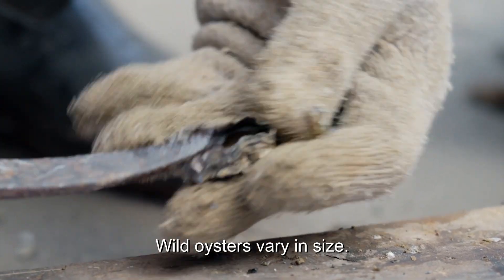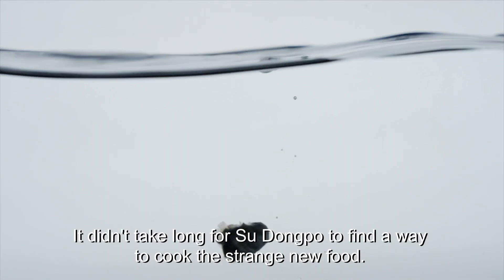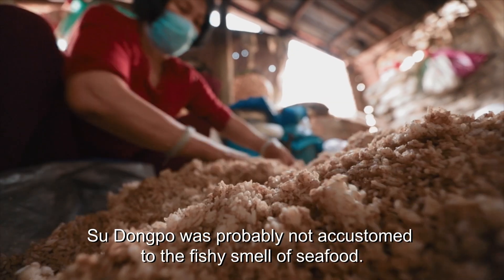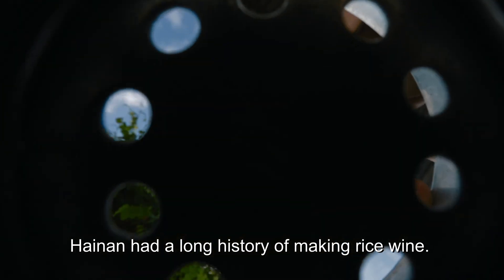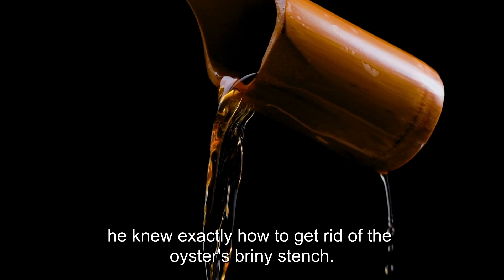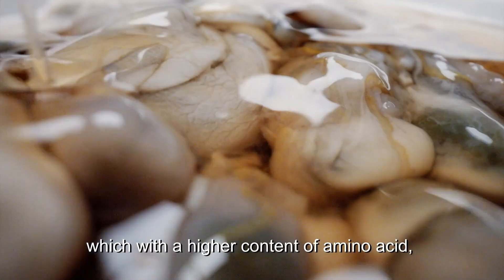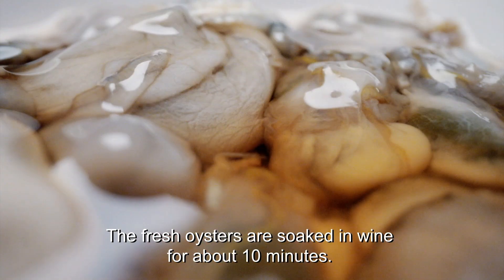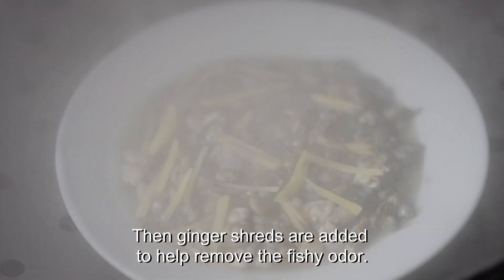Fresh Grilled Oysters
The fresh and salty liquid combined with the garlic and chili paste makes for a perfect marriage of flavor. When the juice comes to a sizzling boil, the oysters are ready to be served.